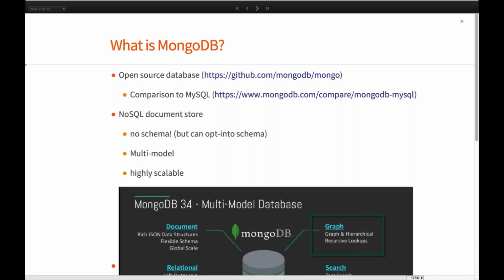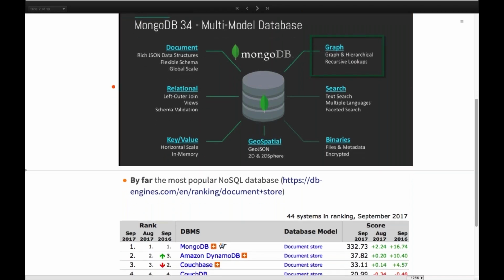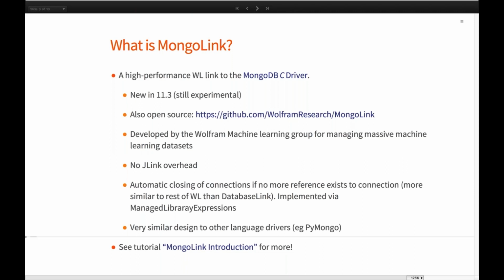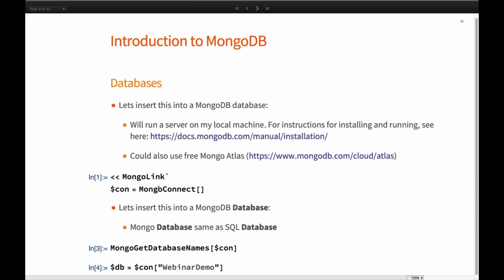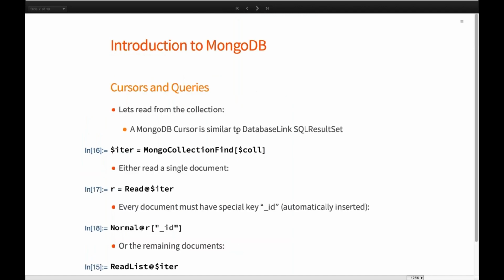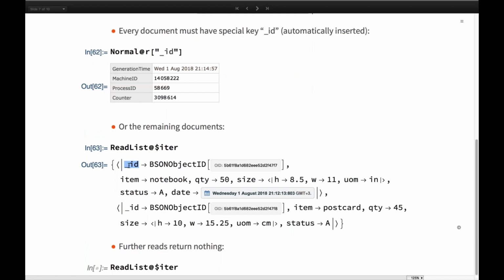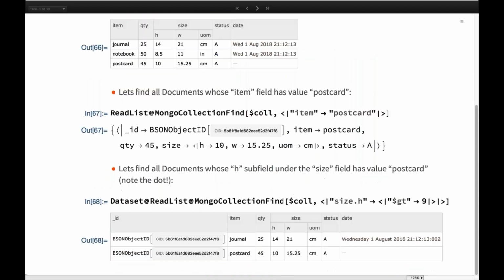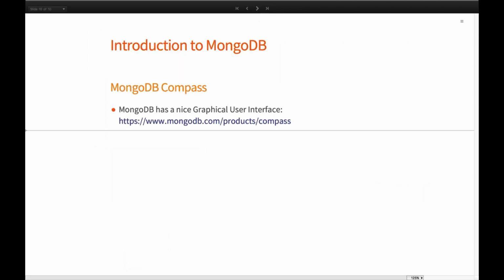MongoDB in the Wolfram Language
This presentation provides an introduction to the noSQL database operations available with MongoLink, a high-performance Wolfram Language link to the MongoDB C driver.